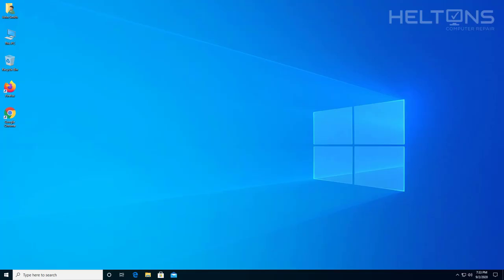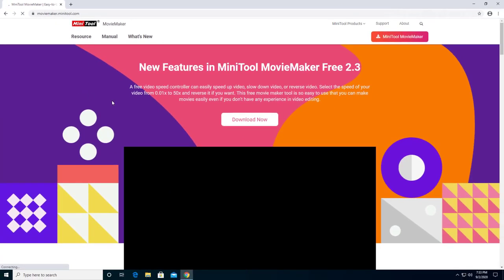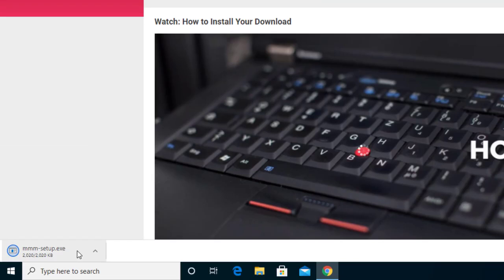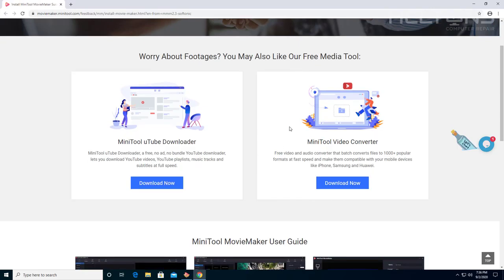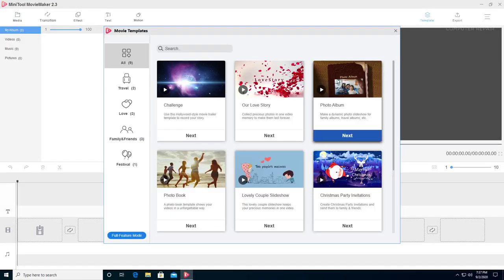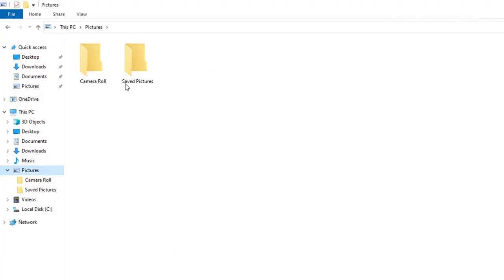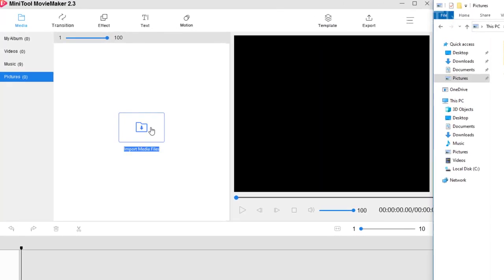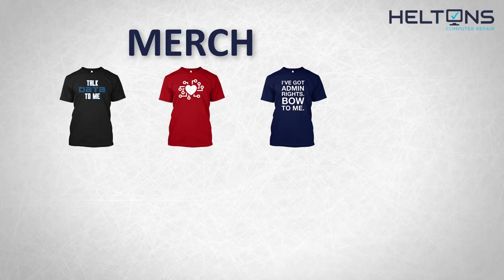Looking for FREE Video Editing? | How to Download and Install MiniTool MovieMaker Free